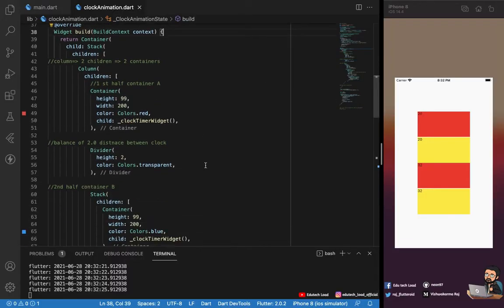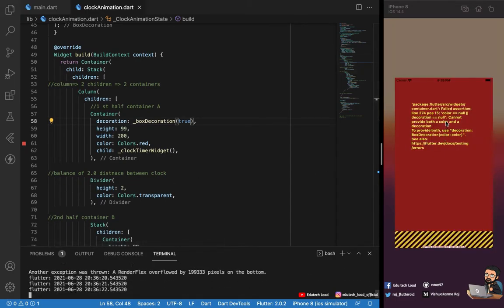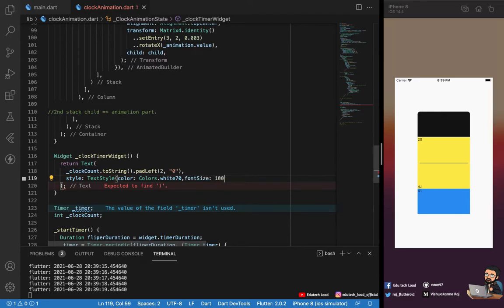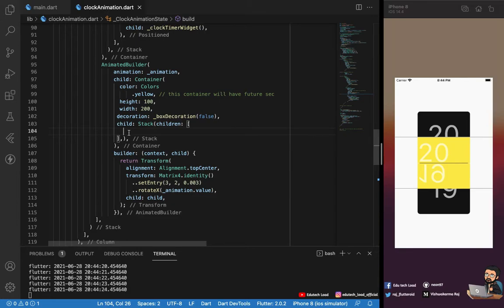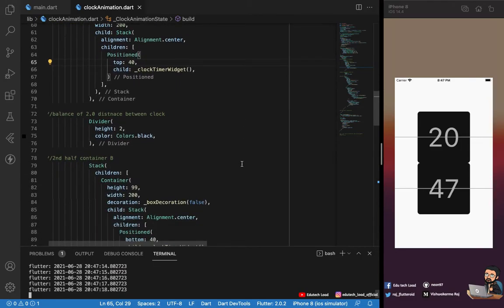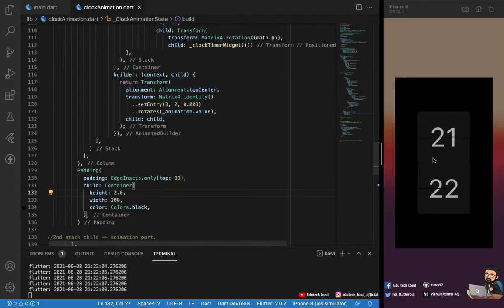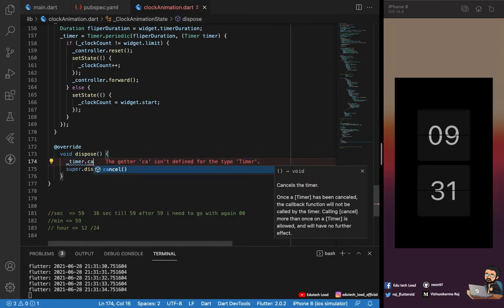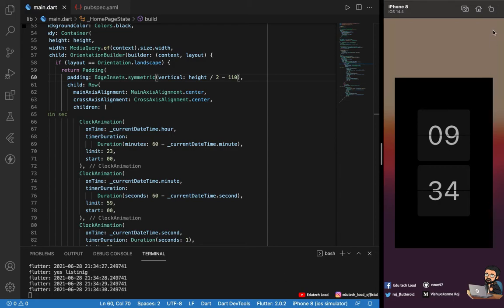Flip Clock Animation || Flutter || Part 3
Hey Geeks,
This video is about a Flutter Animated Digital Flipping Clock
Completed.

Here in this video on flutter, we have created the logic for 12 and 24 hour aspect. As flutter animation are always 60 fps.

This project is created without using any of the package on pub.dev
As done from scratch every aspect and every possibility has been explained in the video by using Figma Design elements.
I have shared a screenshot to of the design that you can understand what we have done while building the application.

Well this animation clock comprises of 12 & 24 - hour format.
In future I would be trying to make the further parts to make this animation application proper with add-on features too.

It would be appreciated that if you guys can provide me what features is to be added so that it would a great one between users.

Top features in comment section would be used for the same.
I hope you guys are vaccinated !!
If not yet please get vaccinated asap, so that the economy grows due to developers like us working from home :P

Stay safe !! Stay home !! Stay healthy